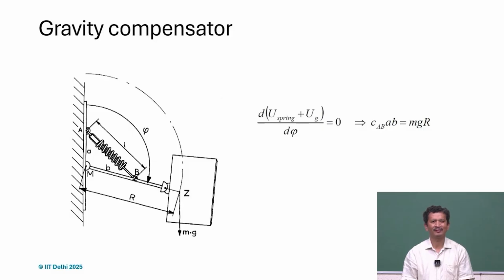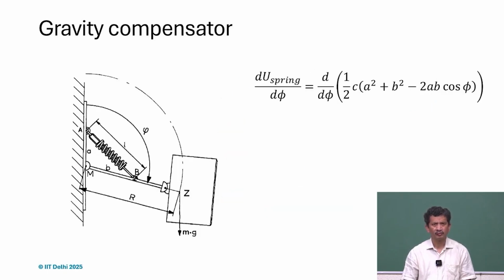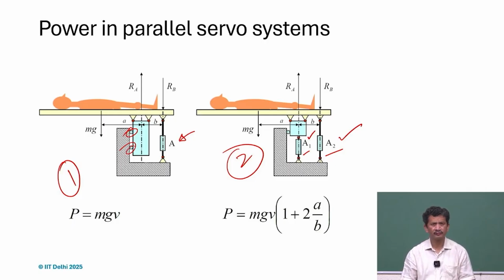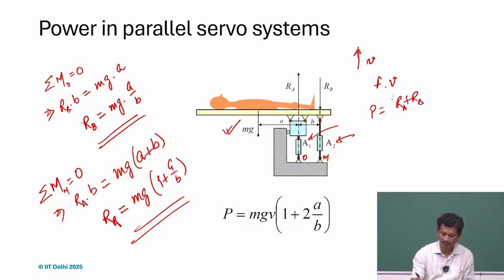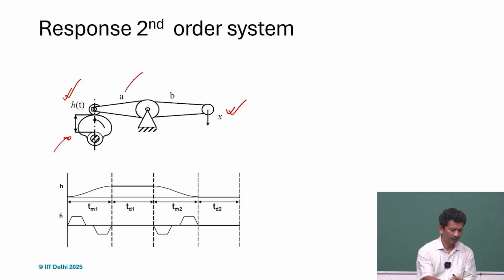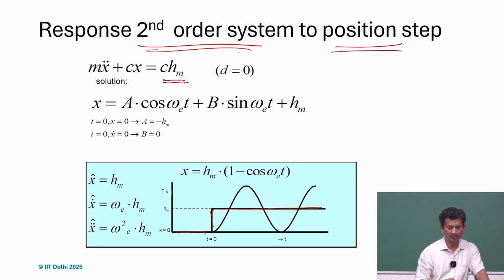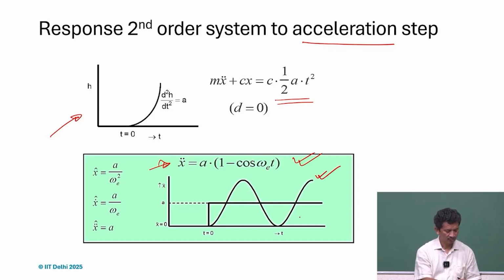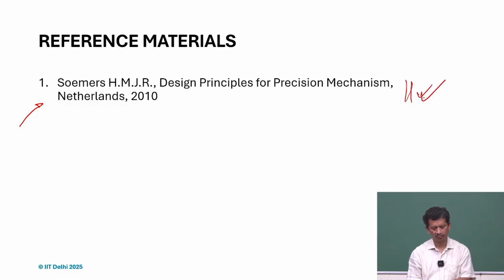Lecture 35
Subject: Mechanical Engineering
Course Name: Design of Precision Machines
Name of Presenter: Prof. Jitendra P. Khatait